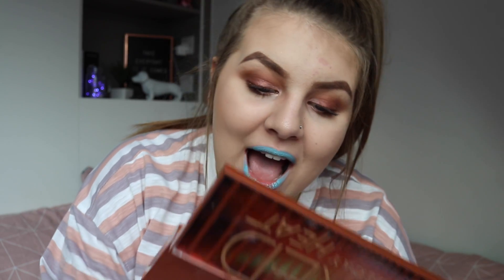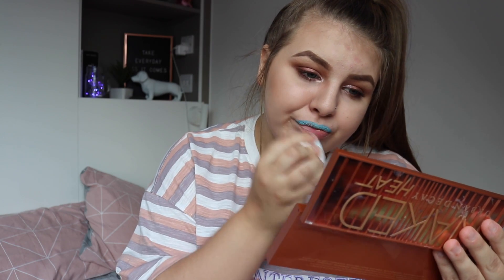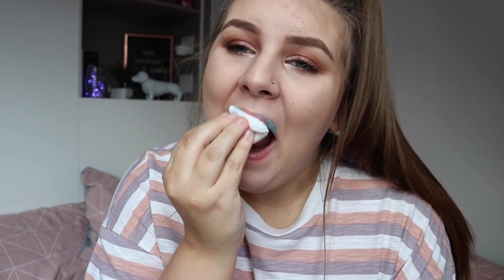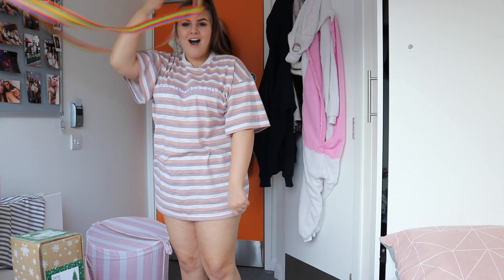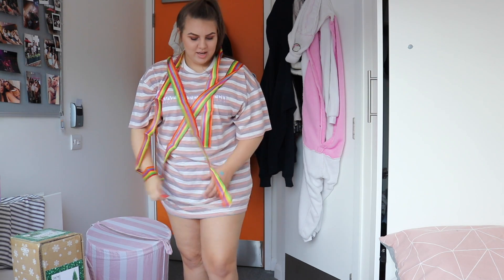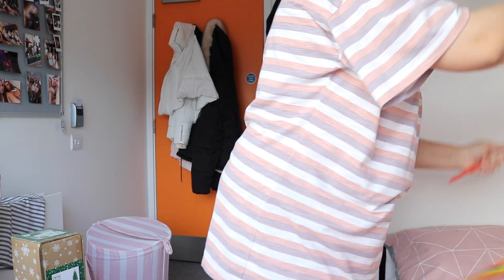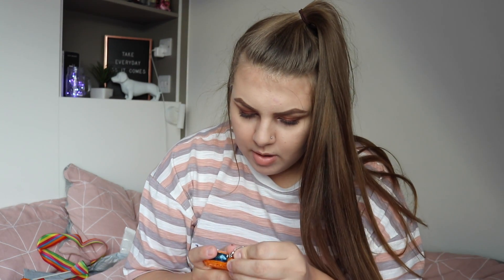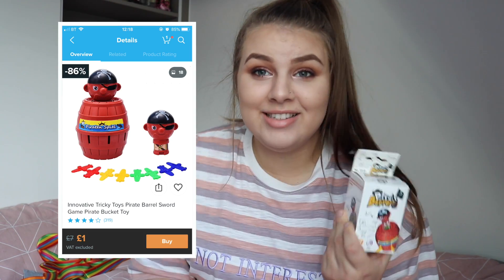THE MOST RANDOM WISH HAUL YET?!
O P E N   F O R   S O M E   M A G I C
♡ Personal Instagram - amycwilkinson._
♡ Main Instagram - a.m.y.claire
♡  Slimming World Instagram - amysfoodgram